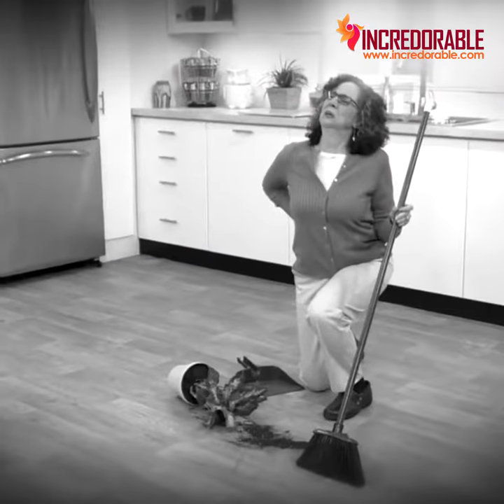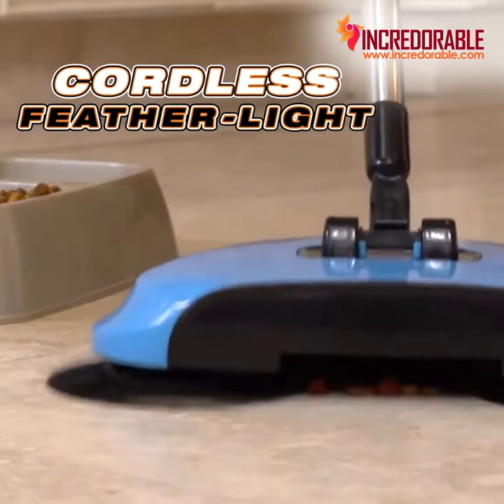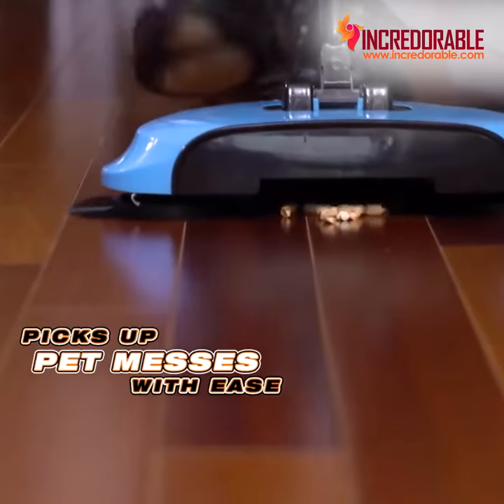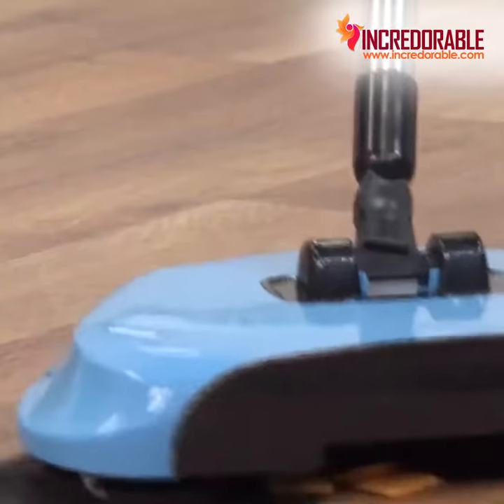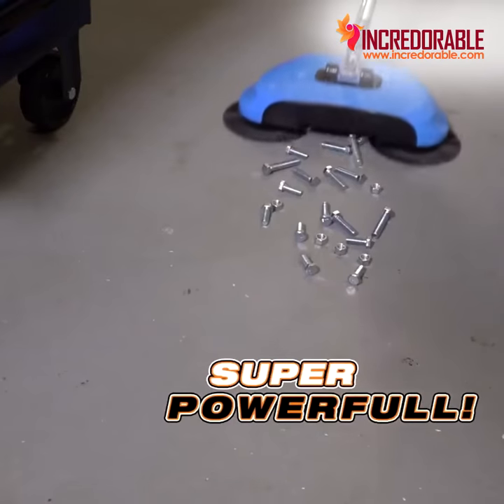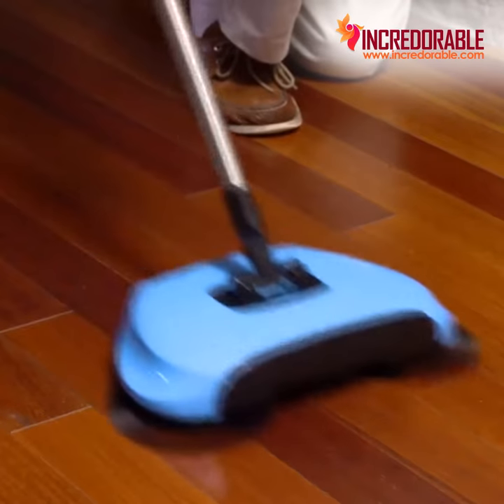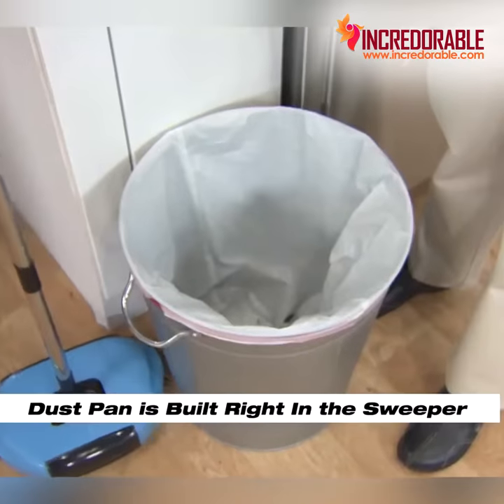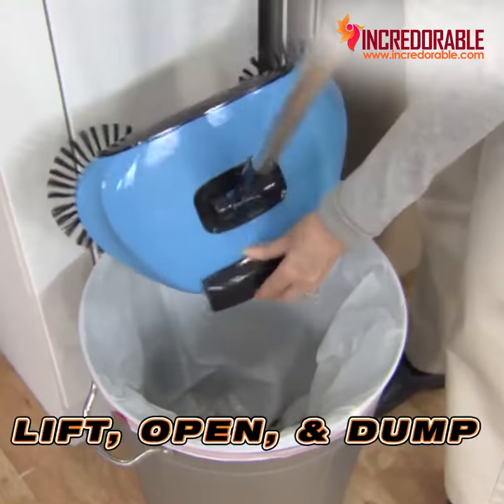Turbo Tiger Sweeper